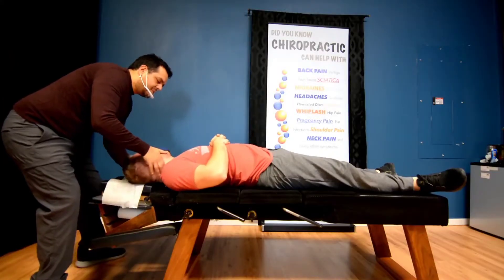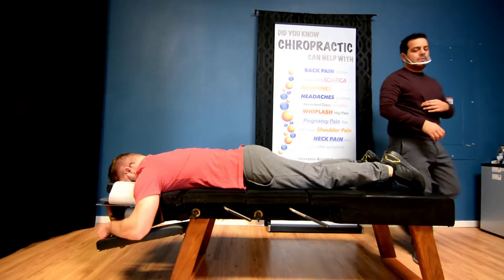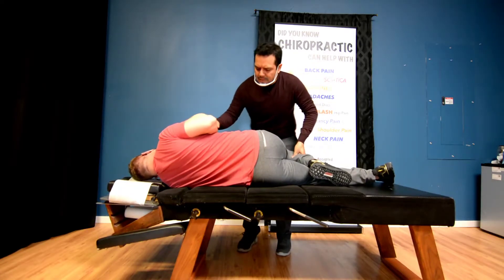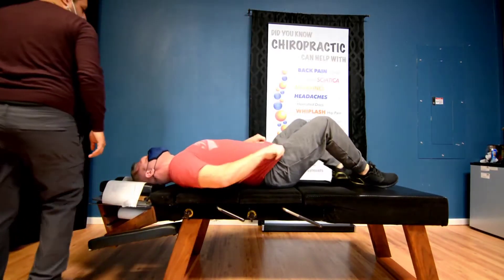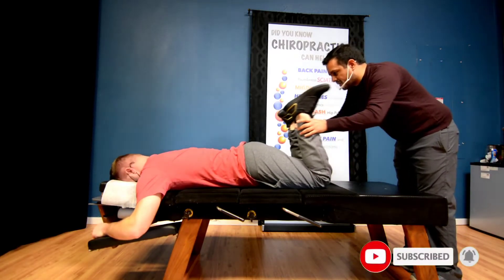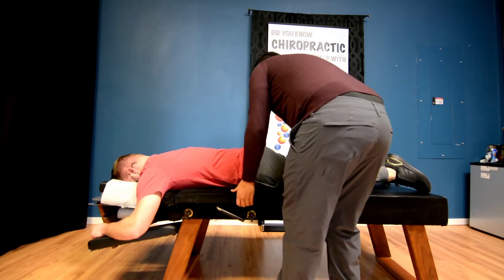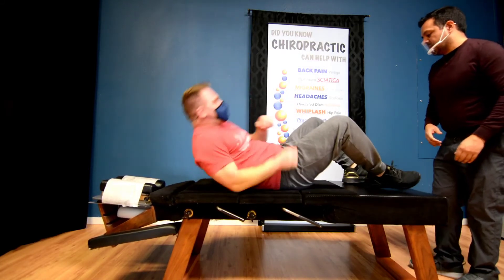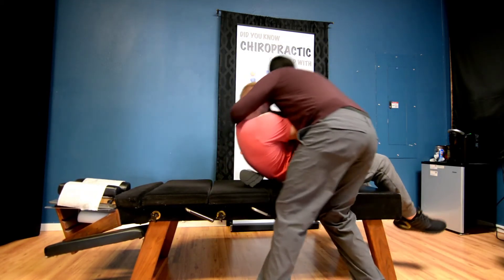CHIROPRACTIC ADJUSTMENT FOR LOW BACK PAIN + ASMR CRACKS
Welcome to Kinetic Chiropractic located at 7007 South 181st Street #107 in Omaha, NE. We understand that choosing a chiropractor is a big decision. This article will help you learn the basics of chiropractic care. Please don't hesitate to contact our Omaha chiropractors with any further questions you have. We are here to help you achieve your goals.

Most people believe that chiropractors treat back pain. That is true, but there is so much more that chiropractic care can achieve. Because chiropractors help to remove pressure from the nervous system, they can also influence many other conditions. It is common to hear chiropractic patients say that they came in for back pain and their headaches got better.